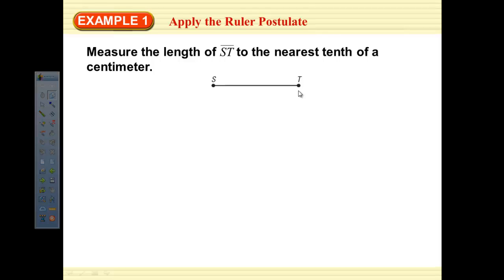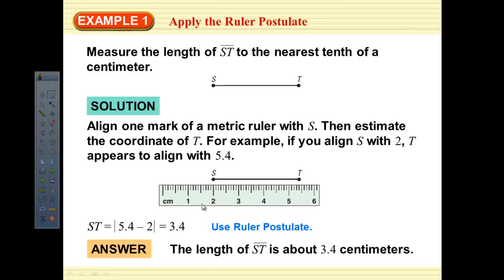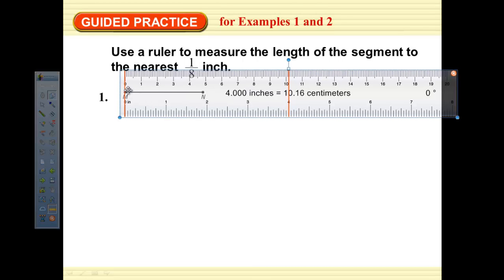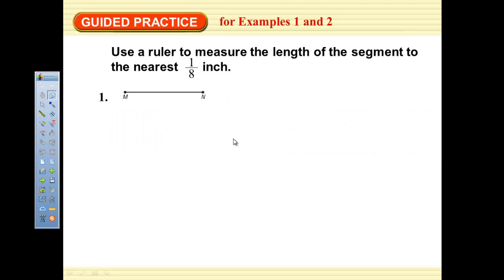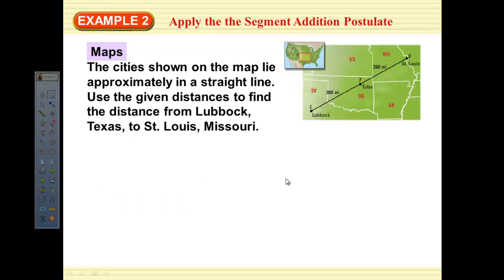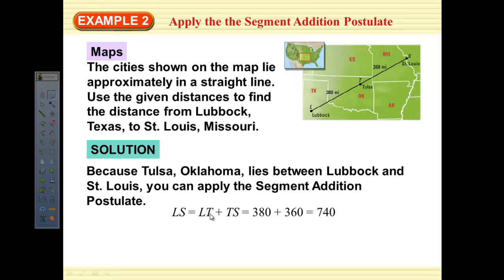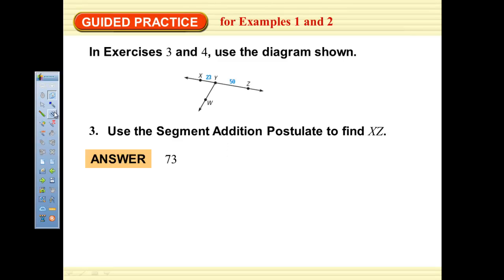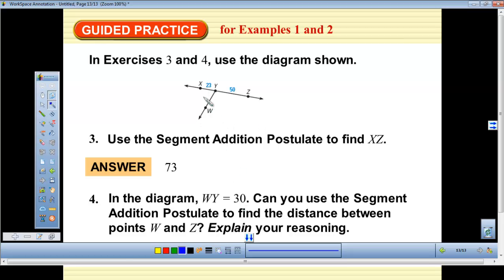Chapter 1.2-Examples 1 & 2